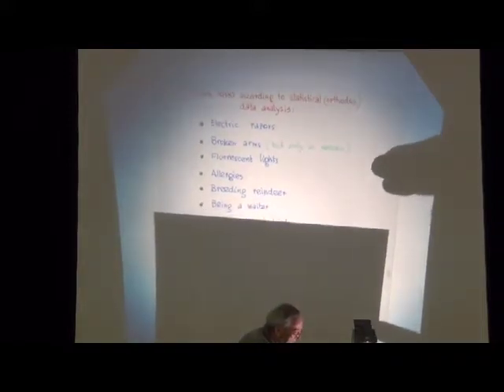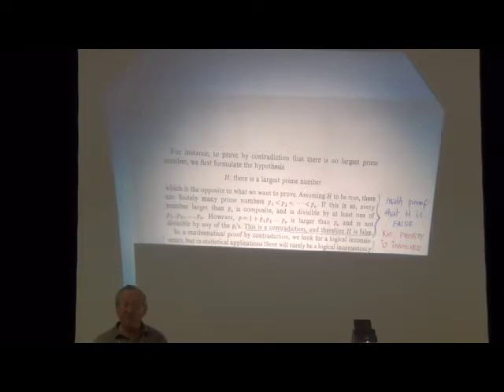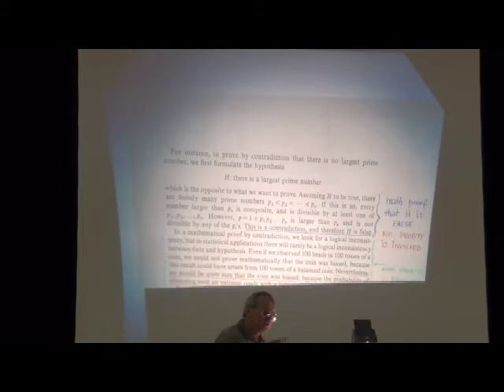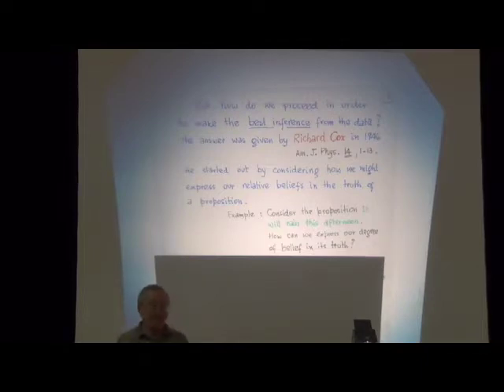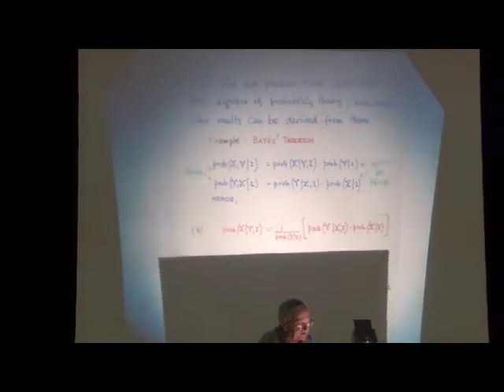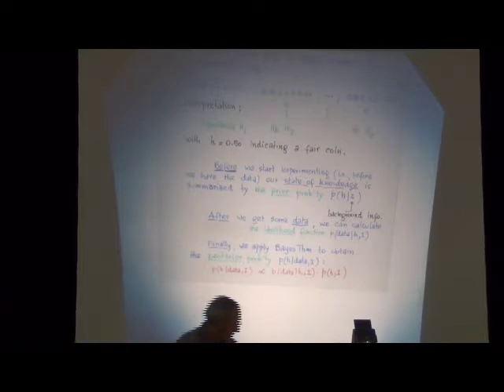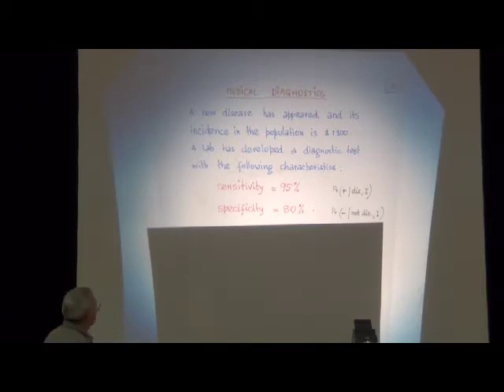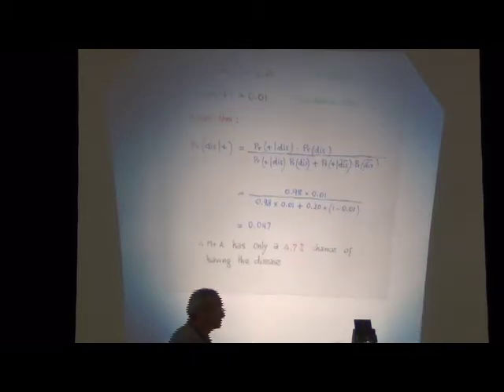Bayesian Data Analysis---A Gentle Introduction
MaxEnt 2011.  Tutorial 1
Giuseppe Tenti, "Bayesian Data Analysis---A Gentle Introduction"
Sunday 10th July 2011